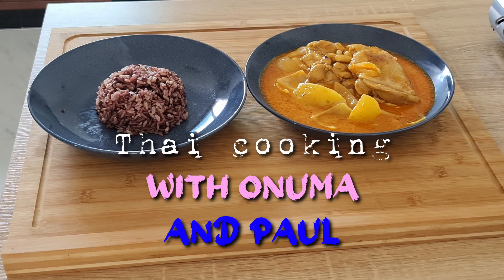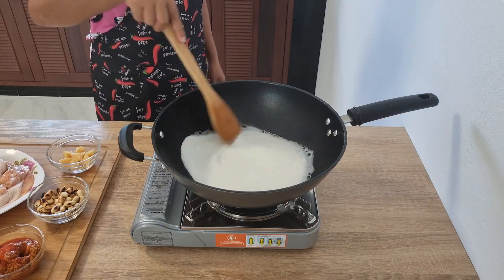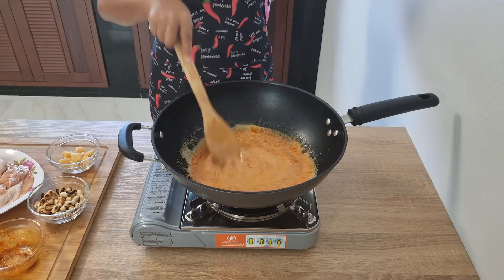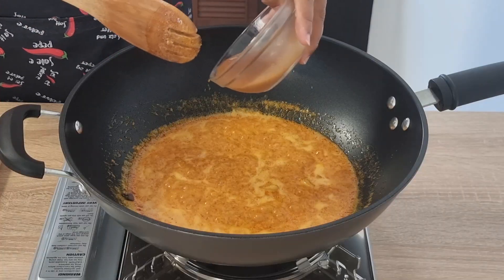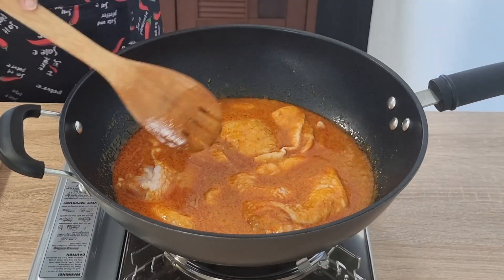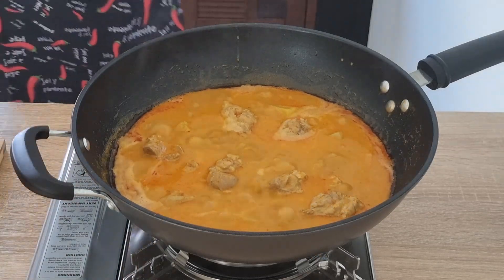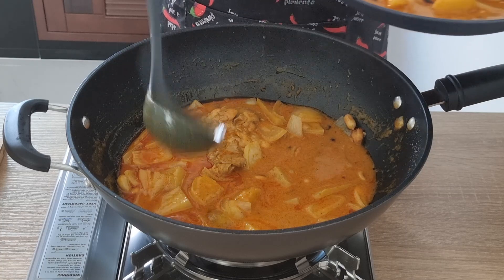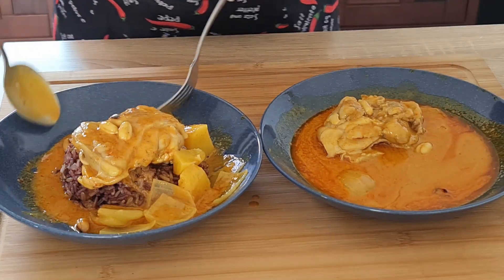Thai cooking with Onuma and Paul - Authentic Masman curry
Thai cooking
Masman curry
Authentic Thai food

As promised the links to Amazon, Tesco is the place for chili, Thai basil, Thai or Japanese pumpkin and fresh produce required.

You will also get Tamarind paste, fish sauce and other Thai ingredients in most supermarkets or Asian supermarkets.

LOBO 10 pack Amazon

Palm sugar Amazon

Aroy D coconut milk 12 pack Amazon

Chaokoh coconut milk 250ml single Amazon

Waitrose tamarind paste Amazon

Russel hobs rice cooker Amazon

Lion head thai jasmine rice 10kg Amazon

MSG Amazon

Healthy boy oyster sauce Amazon